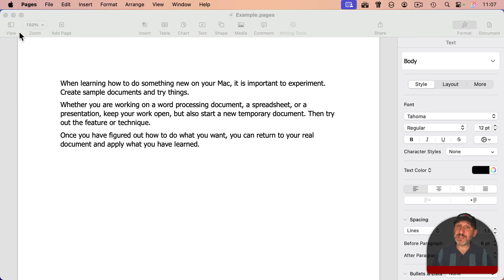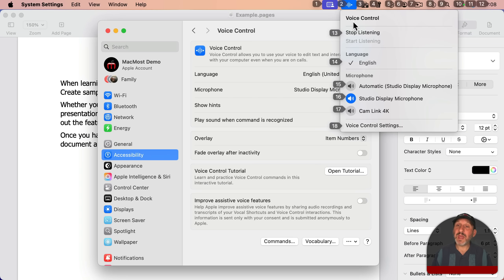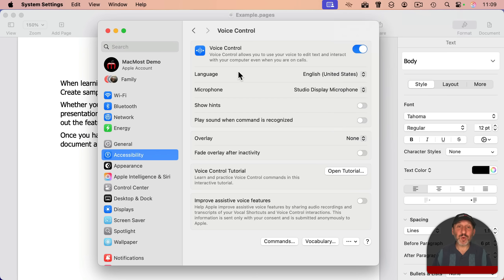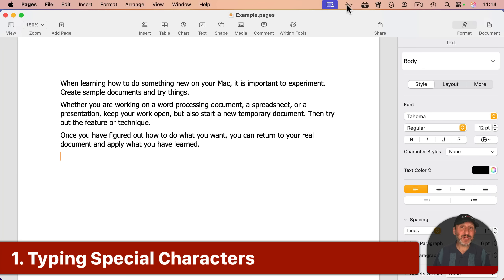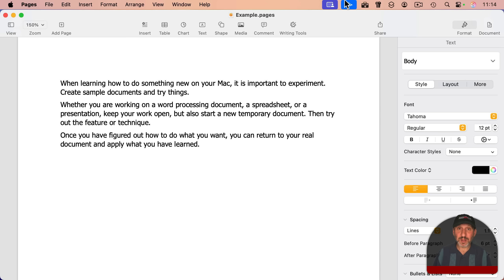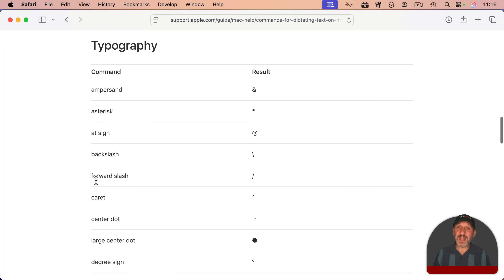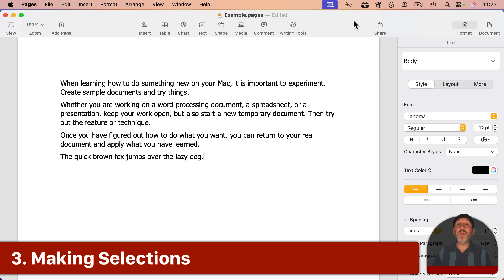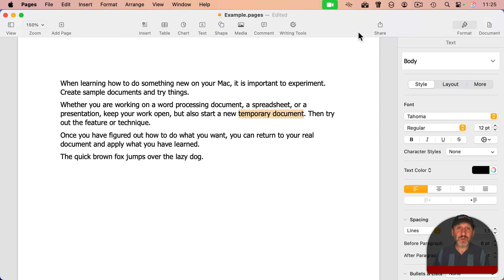Mastering Voice Control Dictation On Your Mac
Voice Control dictation on your Mac is very powerful. But with that power comes a huge set of commands you need to learn. Take your first steps by just learning 5 basic command sets and build from there.

00:00 Intro
00:09 Voice Control Vs Keyboard Dictation
02:38 Speak Into a Microphone Close To Your Mouth
03:45 Learning Voice Control Dictation Commands
04:33 1. Typing Special Characters
05:46 2. Cursor Movement
07:31 3. Making Selections
08:55 4. Actions Without Selections
09:50 5. Making Corrections
11:34 More Tips